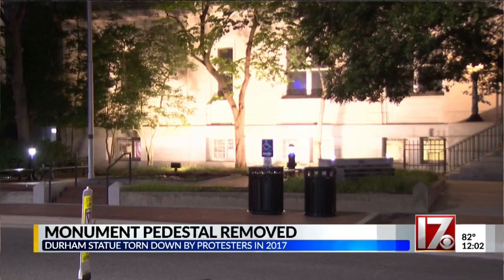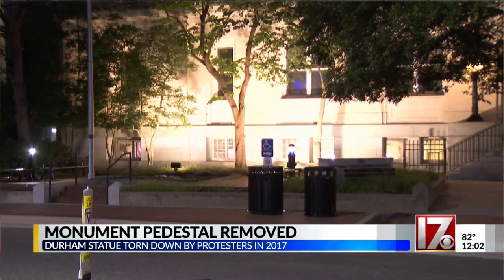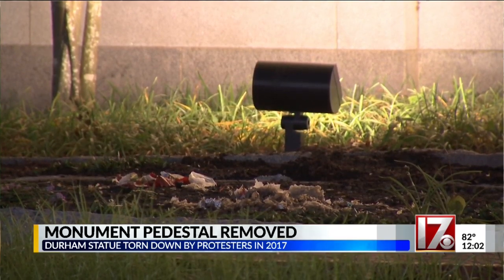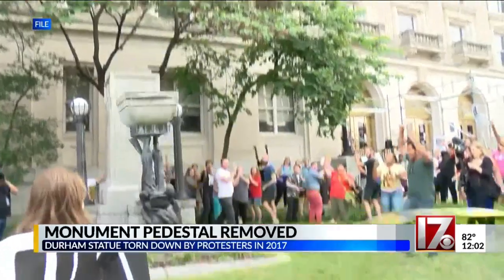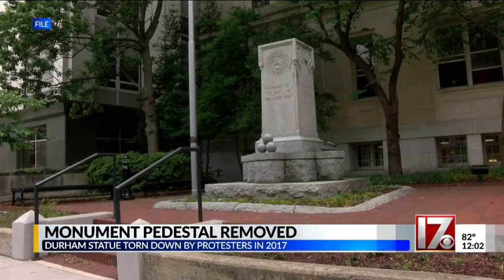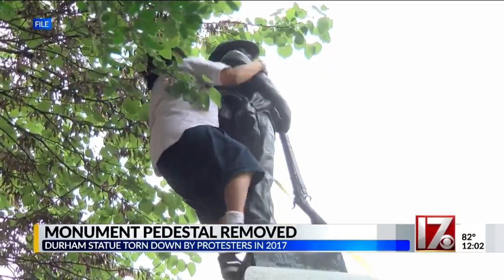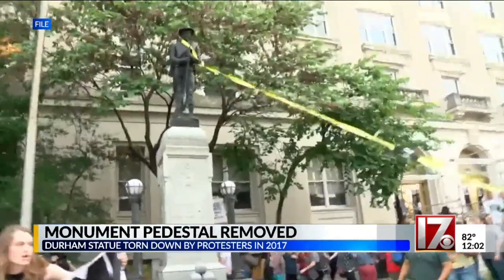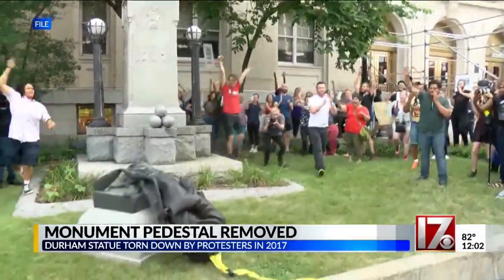Monument pedestal removed in Durham